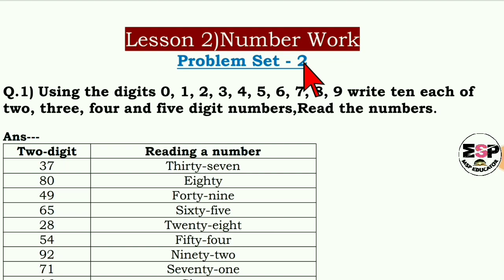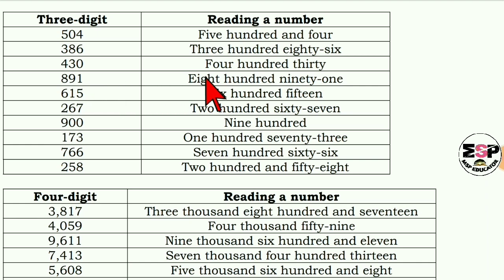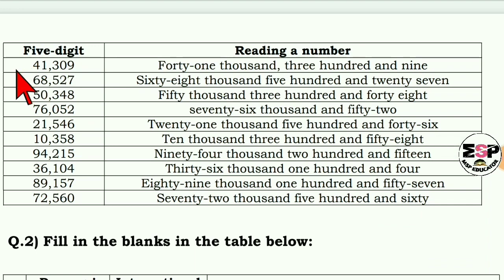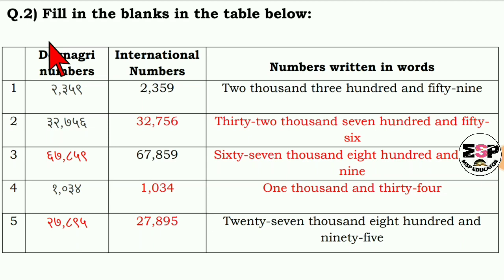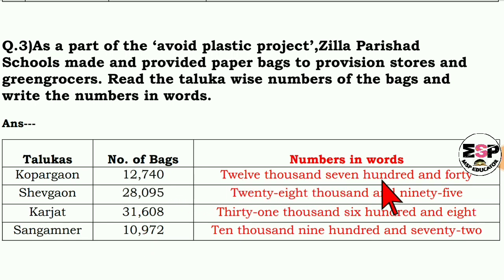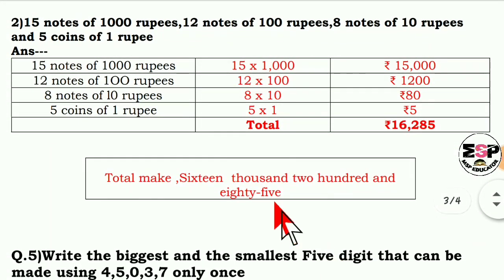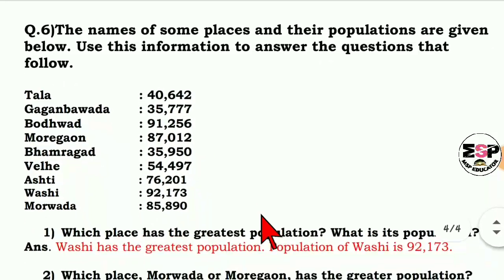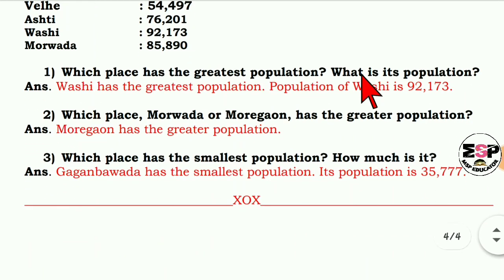5th std,Maths,English Medium,L-2)Number Work,Part-1,Problem set 2, Maharashtra State board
5th std, Lesson 2)Number Work, Part-1, Problem set-2 solved and explained in detail.

MSPEducator
mspeducator